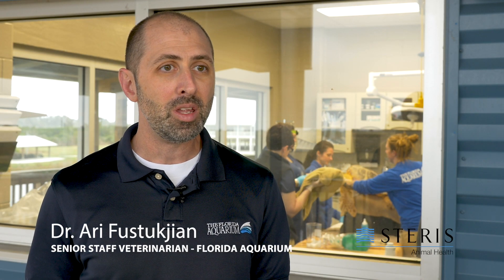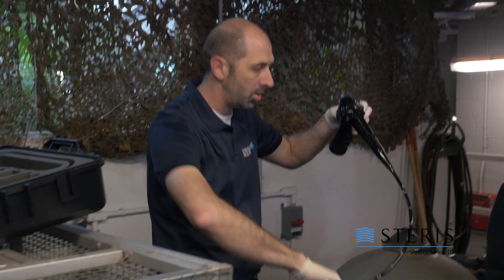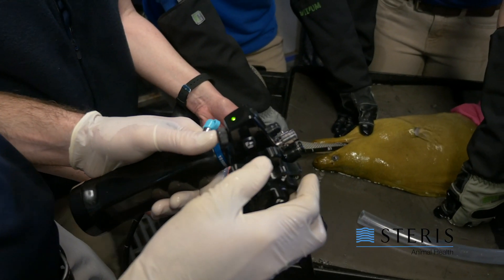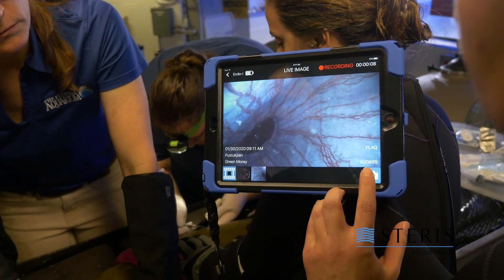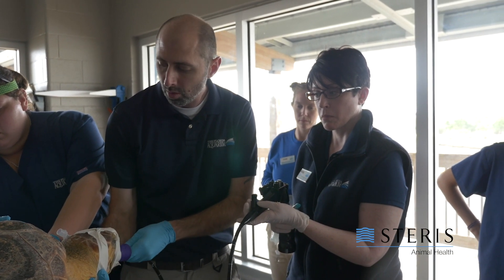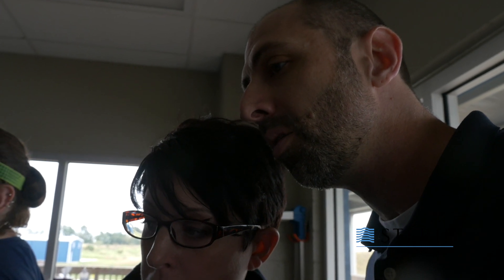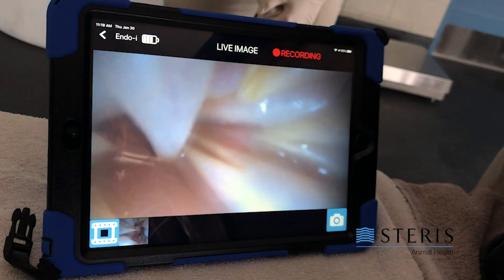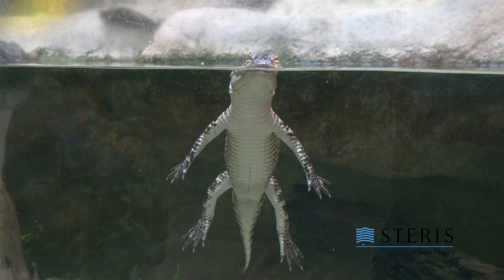Aquarium Changes the Game with Wireless Endoscopy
The Florida Aquarium takes endoscopy to their patients with the STERIS Endo-i Wireless Endoscope system.  This portable and convenient scope gives practitioners the ability to quickly and easily perform endoscopic procedures on their patients.